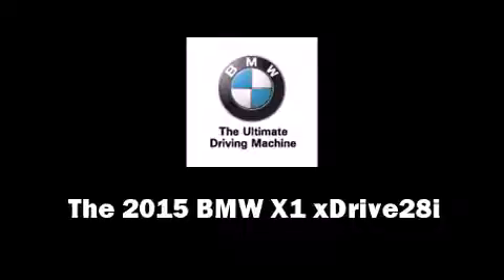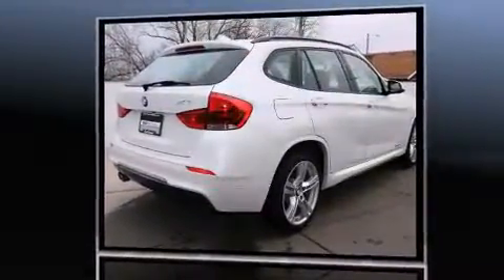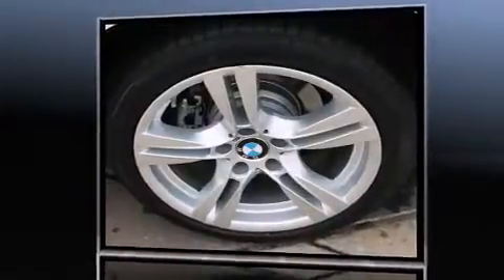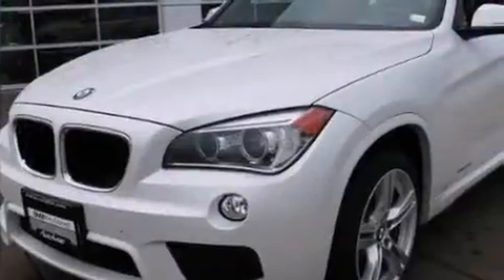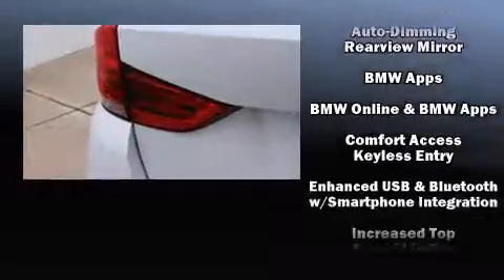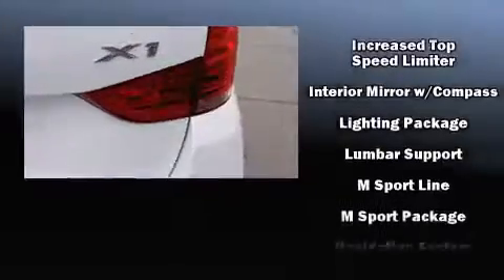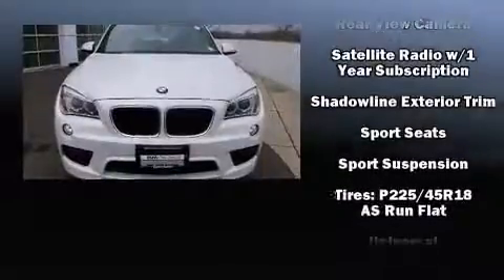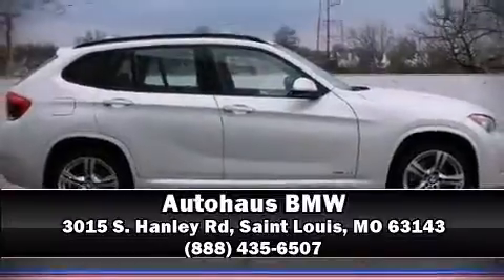2015 BMW X1 Xdrive28i in Saint Louis, MO 63143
Autohaus BMW
3015 S. Hanley Rd

The 2015 BMW X1. With less than 10,000 miles on the odometer, this versatile and environmentally responsible vehicle provides both comfort and driving innovation! The engine breathes better thanks to a turbocharger, improving both performance and economy. BMW prioritized handling and performance with features such as: leather upholstery, a tachometer, power front seats, a built-in garage door transmitter, turn signal indicator mirrors, cruise control, and more. With high intensity discharge headlights illuminating your path, you'll always appreciate maximum visibility. For drivers who enjoy the natural environment, a power moon roof allows an infusion of fresh air. Passengers are protected by various safety and security features, including: dual front impact airbags, front SIDE impact airbags, traction control, brake assist, anti-whiplash front head restraints, a security system, an emergency communication system, and 4 wheel disc brakes with ABS. When road conditions become unpredictable, rely on all wheel drive to maintain outstanding control. A Carfax history report provides you peace of mind by detailing information related to past owners and service records. Our team is professional, and we offer a no-pressure environment. They'll work with you to find the right vehicle at a price you can afford.